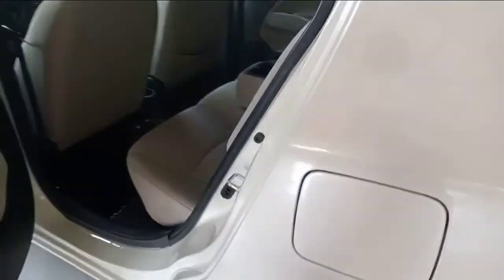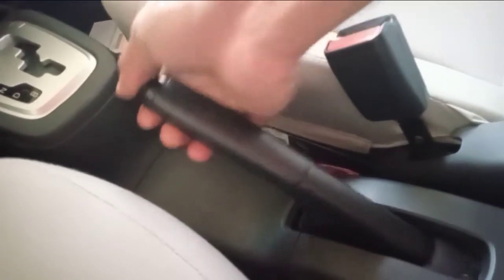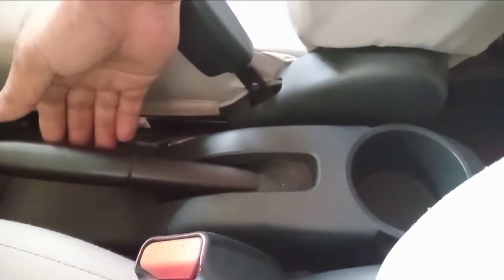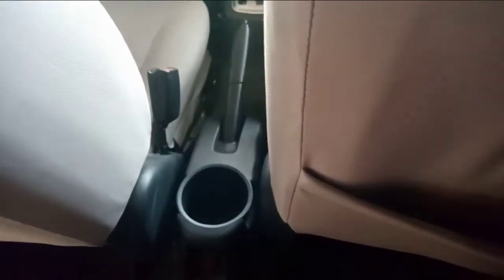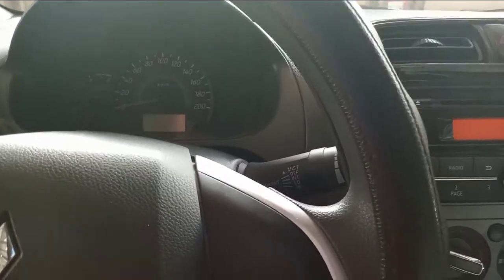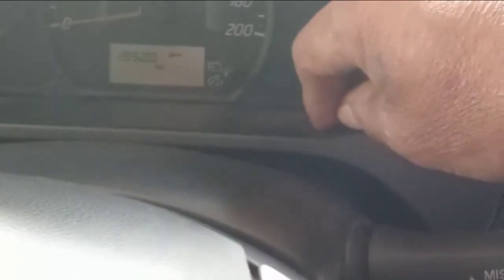mitsubishii attrage( tec.info)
# mitsubishi# ofw #
tesda